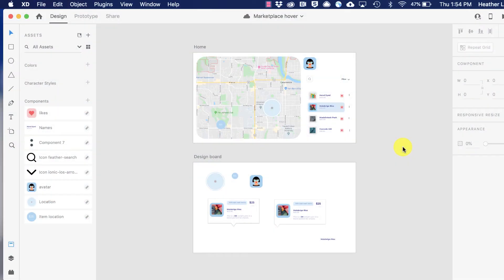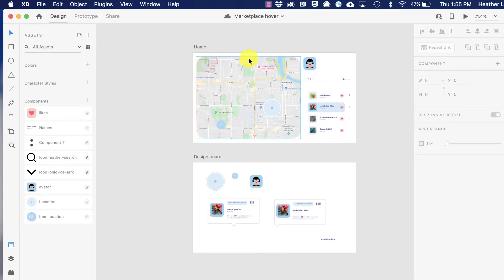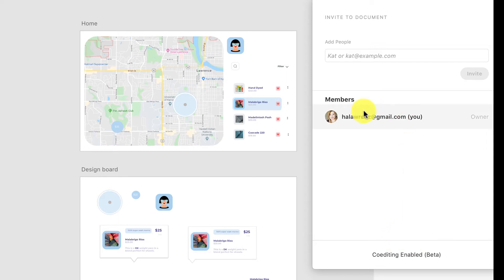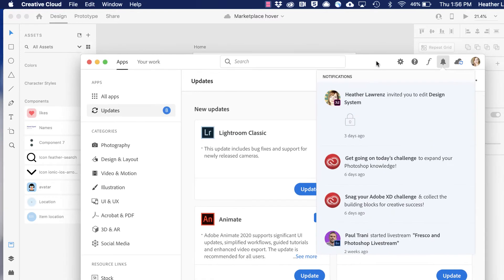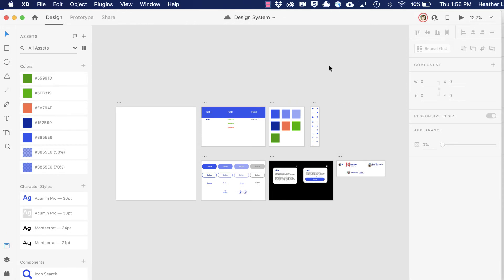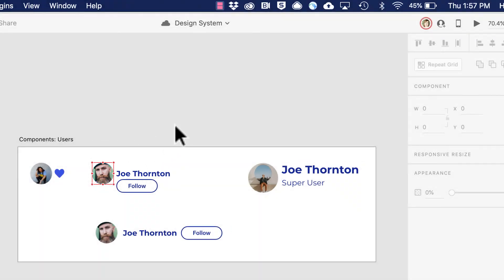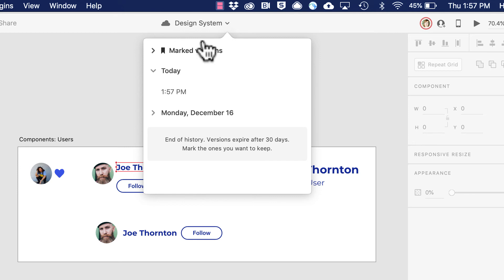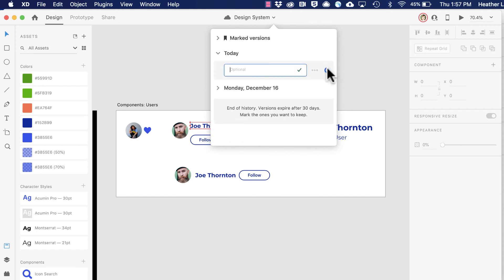XD co editing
Table of Contents:

00:17 - Save Design to Cloud
00:38 - Enable Co-Editing
00:53 - Share Design Via Email
01:13 - Opening a Design Shared with you
01:43 - How to work with a co-editor
02:22 - Using Document History